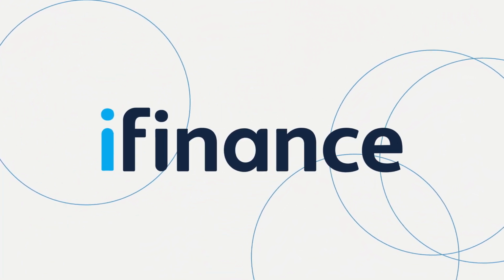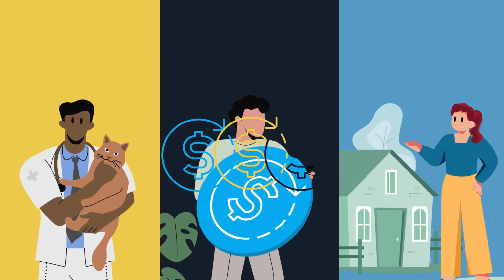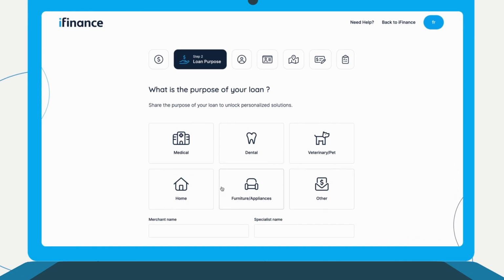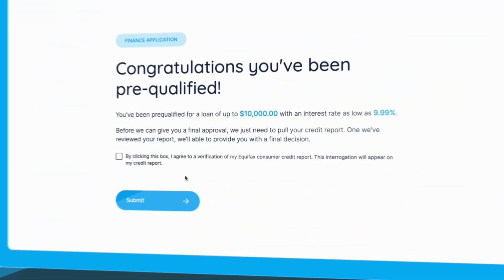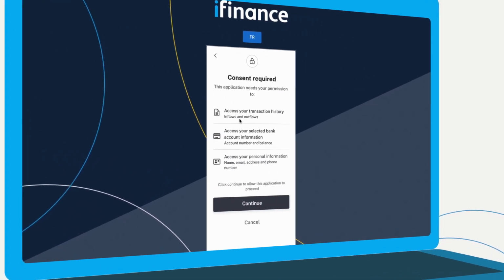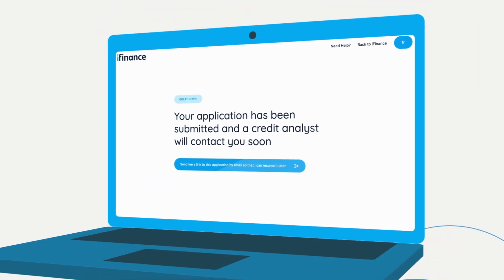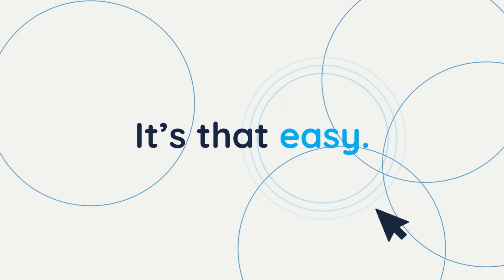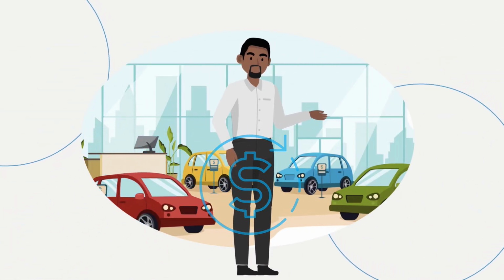How to Use Our New Instant Pre-Approval Technology for B2B - No Impact on Credit Score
In this corporate video, we guide B2B service providers through our innovative Instant Pre-Approval Process. Discover how your business can benefit from hassle-free financing solutions that won't affect your clients' credit scores. With our straightforward approach and direct deposit options, you can provide faster financial solutions to your clients while maintaining their financial well-being. Join us in simplifying the world of business finance today.